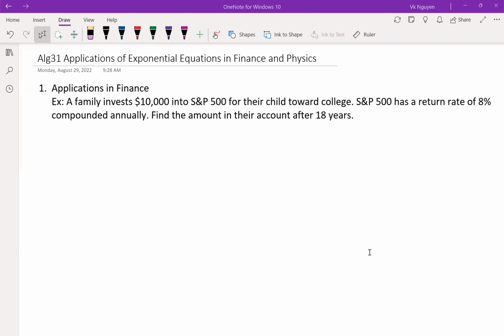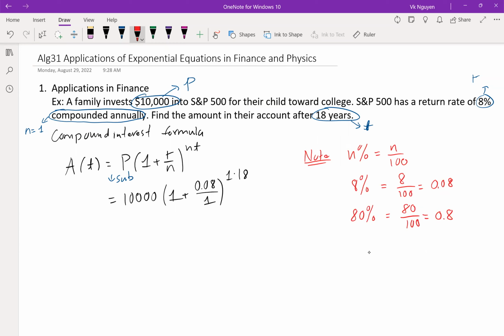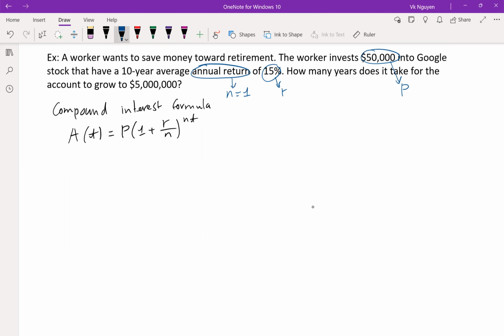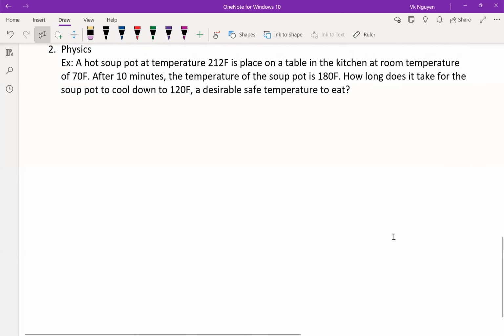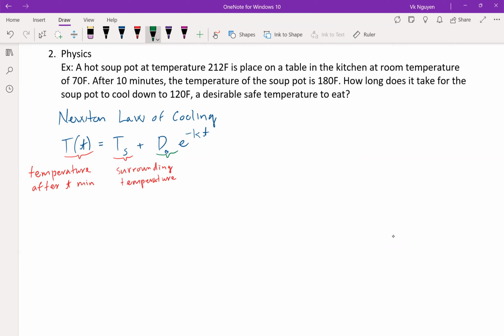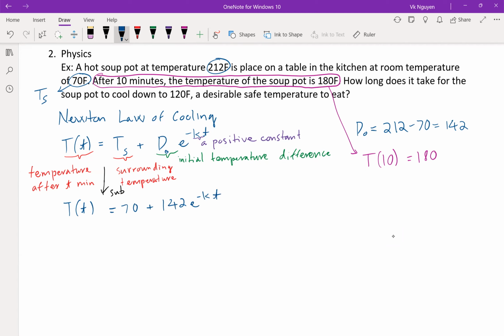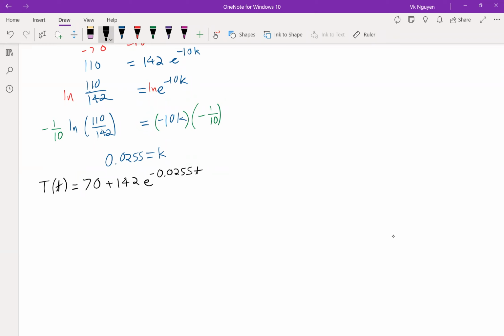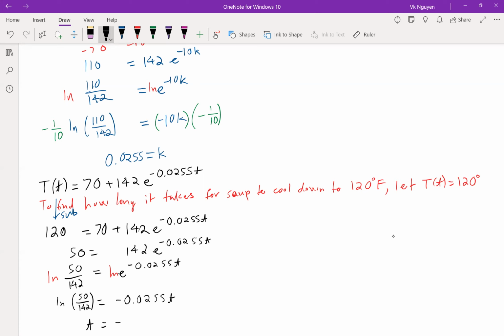Alg 31 Applications of Exponential Equations in Finance and Physics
This video introduces learners to applications of exponential functions in finance and physics.
0:00 Intro
0:13 Application in finance
7:28 Application in physics